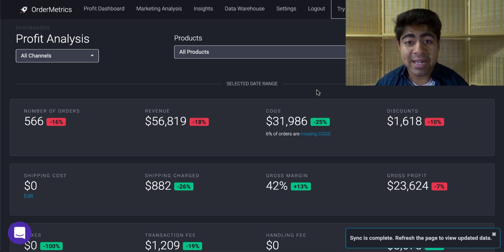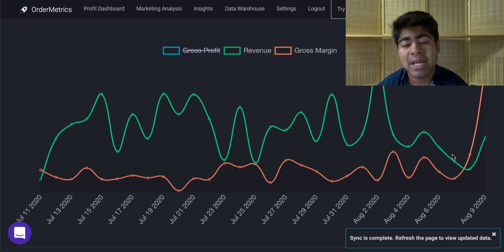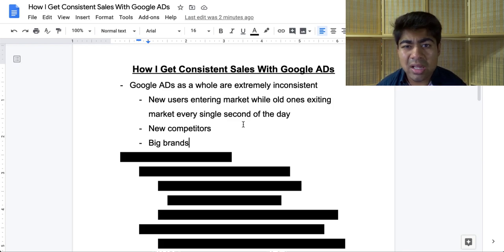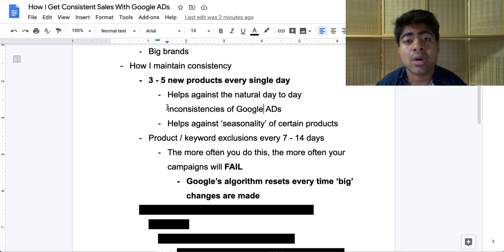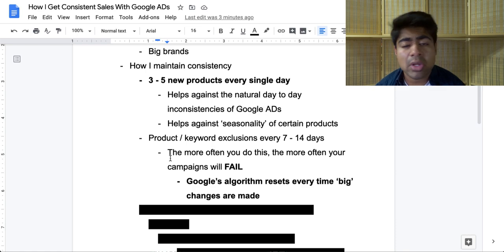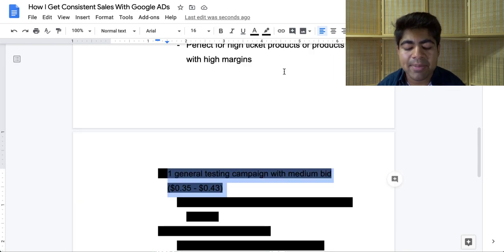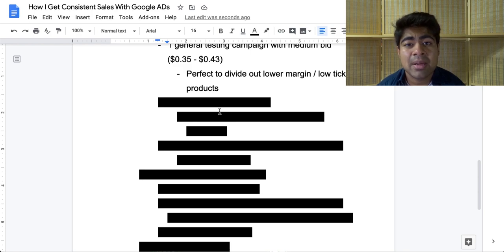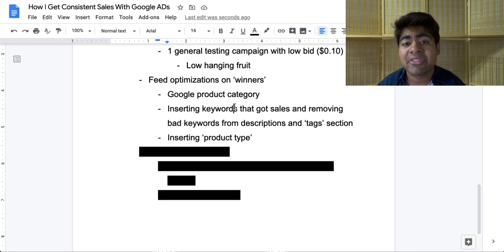How I Get Consistent SALES With Google Shopping ADs | Shopify Dropshipping Tutorial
Find out how I’m able to maintain consistency with Google ADs despite the month or what’s going on in the world.

In order to understand how to become consistent with Google ADs, it’s extremely important to realize that Google ADs as a whole is a very inconsistent platform. This is mainly because product demand changes every second of the day. There’s only so much an individual customer would want to purchase of any given item.

However, this does not mean that Google ADs cannot be made consistent. There are several different things I’m doing with this store in order to maintain at least some form of consistency.

The first thing I do on a daily basis is add new products every day. It’s no secret that in order for your dropshipping store to work, you need to cycle in new products consistently. With Google ADs, this is much more important because trends change everyday; new winning products need to cycle in for old ones whenever possible.

In addition, I divide out my campaigns and have separate ones running. In fact, there are 4 different shopping campaigns running for this store. Each campaign has a different function.

This needs to be combined with weekly feed optimizations, which is where you personally go in and add winning keywords to descriptions or to the ‘tags’ section on the right side. Plus, choosing a ‘product type’ is extremely beneficial in 2020 for Google Ads as well.

You can achieve much more consistent results by duplicating winning products and testing new things as well. This can mean testing different main images or titles to see what works. Trying out different prices can also make a huge difference in the amount of sales done.